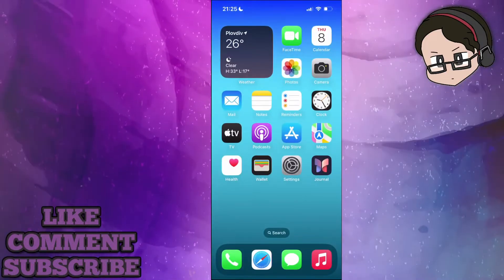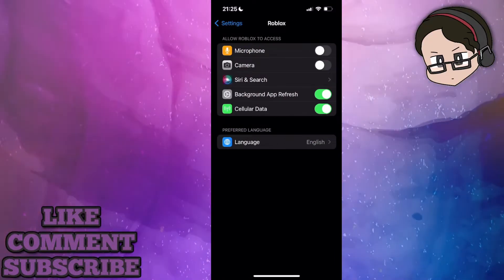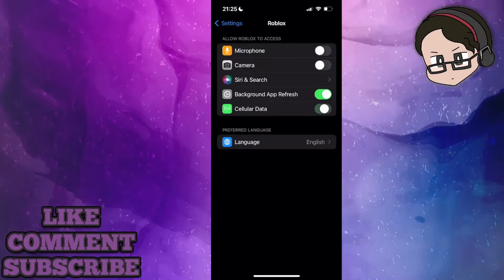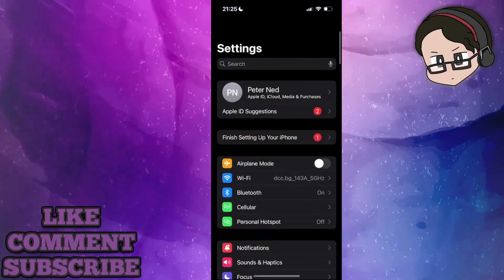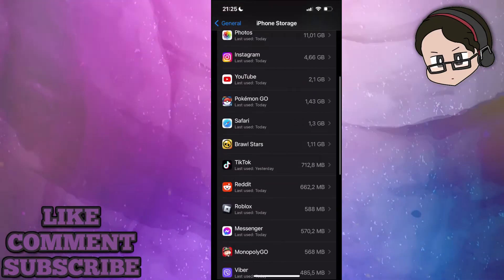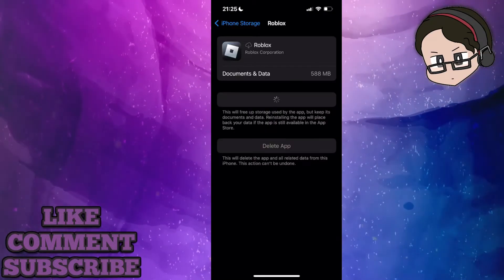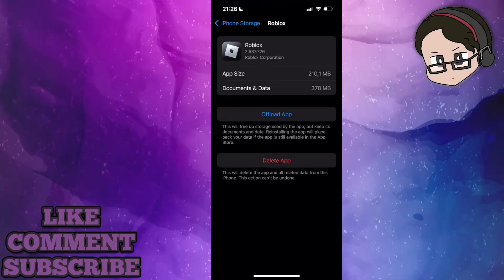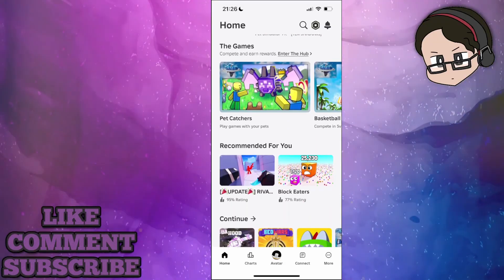How To Fix Error 773 Roblox Mobile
In this video I show you how to fix Roblox error 773 on mobile. If you want to learn how to fix the Roblox mobile teleport error then this is the tutorial for you.